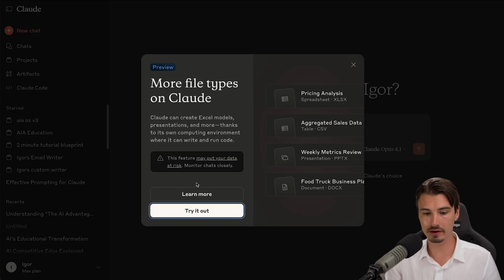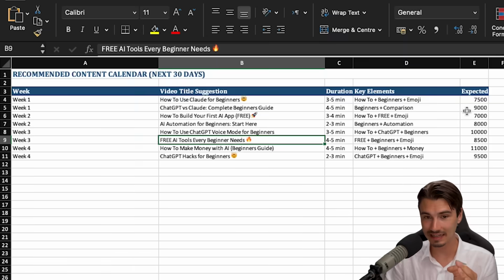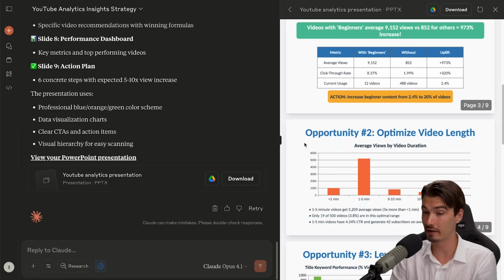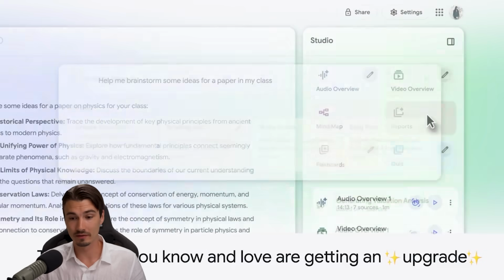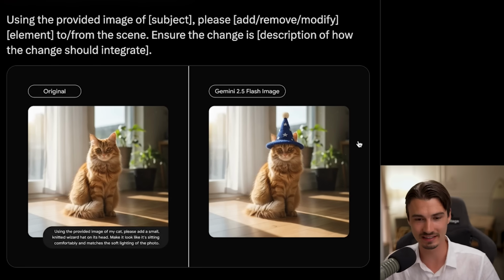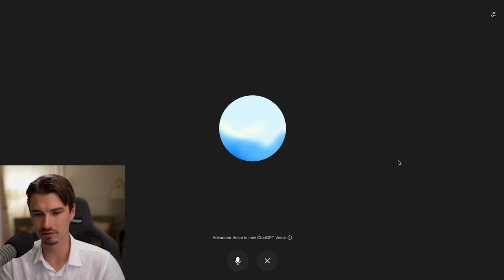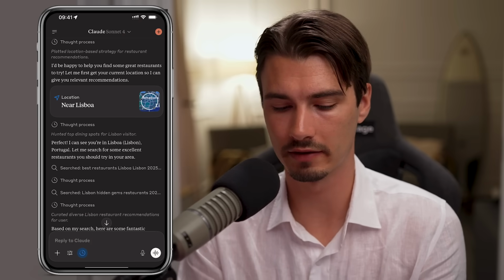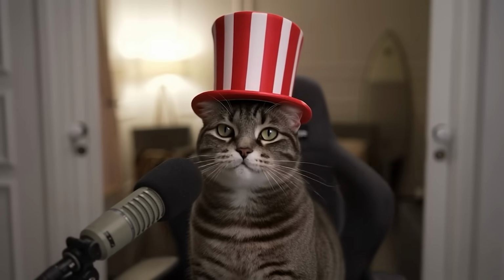Claude Just Became the Best AI for Work & More AI Use Cases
This week, I'll show you why Claude just became the most useful AI for most people when it comes to work thanks to two huge upgrades. Plus I'll share with you some prompts that make editing in Nano Banana much easier and more consistent, show you how to use the new features in NotebookLM and Gemini Canvas, and break down the big news stories of the week like OpenAI's paper on hallucinations. Enjoy!

Chapters:
00:00 What's New?
00:34 Claude Files Upgrade
05:03 Gemini Canvas Select and Ask
06:39 NotebookLM Updates
08:04 Nano Banana Use Cases
09:46 Standard vs. Advanced Voice Mode
11:01 Why Do LLMs Hallucinate?
11:42 AirPods AI
12:11 Claude Mobile Integrations
12:37 Alterego AI Telepathy
13:15 3D Model Generator
13:31 Midjourney & Ideogram Styles
13:58 Edit Reality with Runway